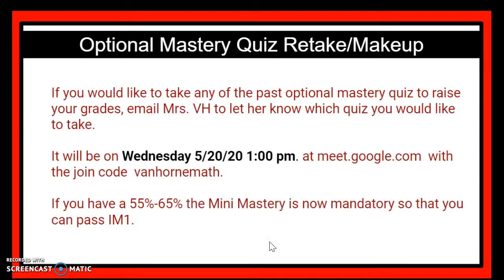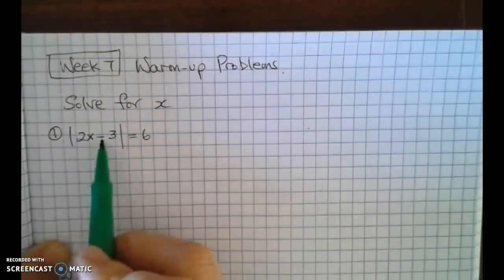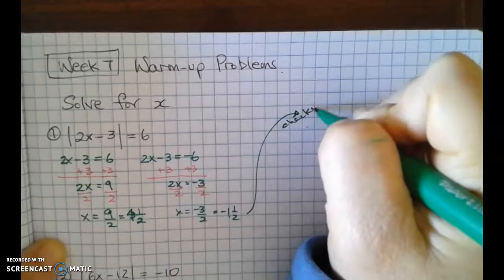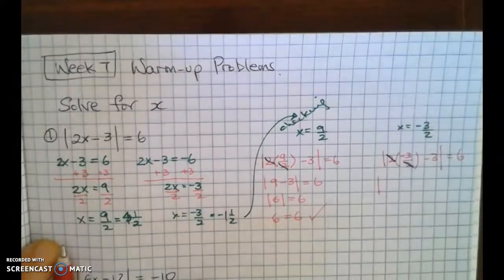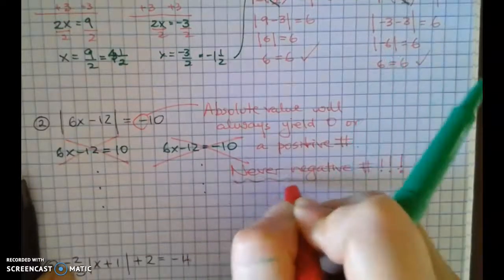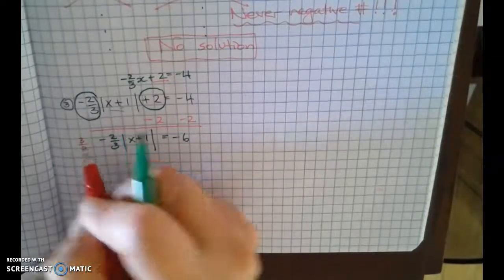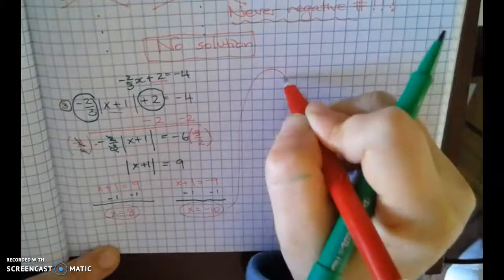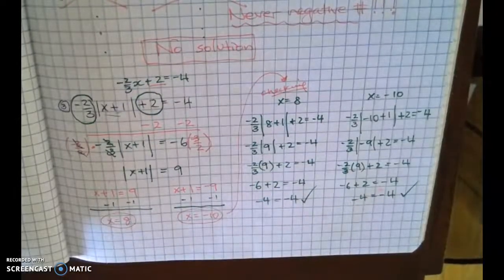IM1 Week7 Lesson recording A